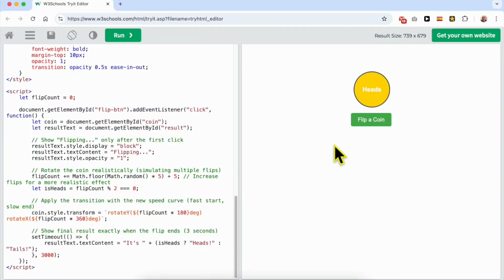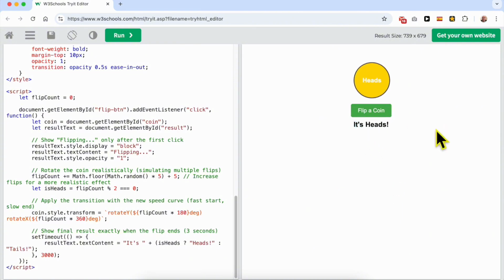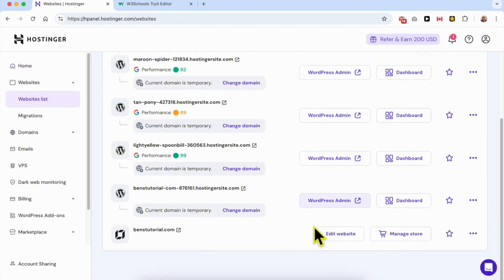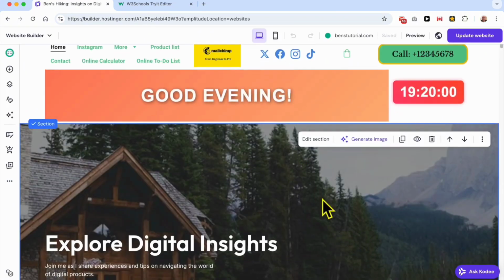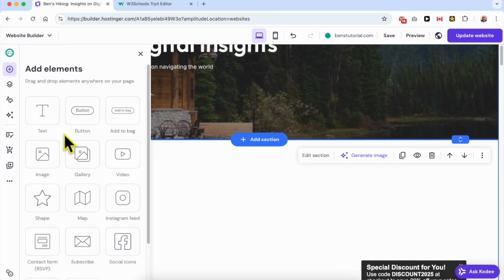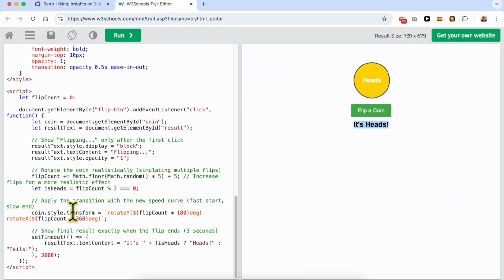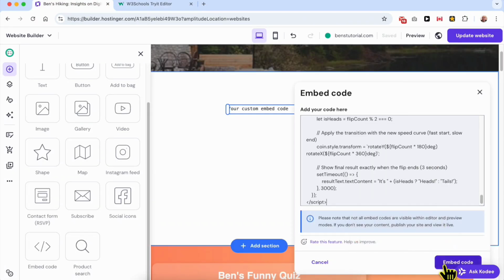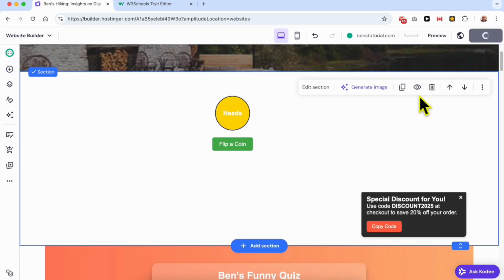HOW TO ADD A FLIP A COIN FEATURE IN HOSTINGER WEBSITE BUILDER (2025)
Want to add a “Flip a Coin” feature to your Hostinger website? In this quick tutorial, we’ll show you how to easily embed a coin flip tool in Hostinger Website Builder—perfect for games, decision-making, or fun user engagement!

In this video, you’ll learn:

How to add a flip-a-coin feature in Hostinger Website Builder

Use HTML or JavaScript to embed interactive coin flip tools

Add fun and functional features to your website without coding experience

Best third-party coin flip generators to use

Customize your flip-a-coin widget to match your website style

Whether you're building a gaming page, a fun landing site, or just want to offer a simple decision-making tool, this tutorial will walk you through every step.

Timestamps:

00:00 Intro
00:05 Tutorial